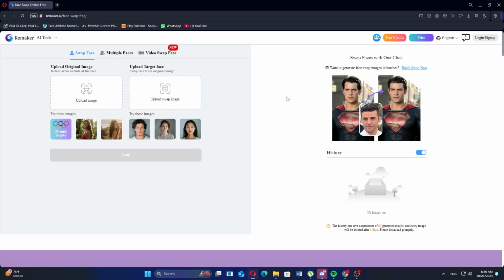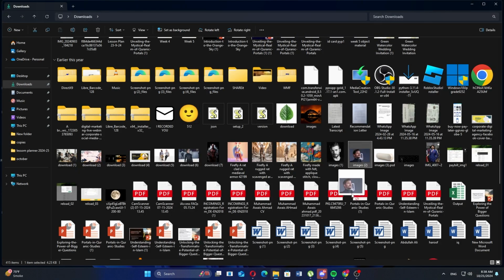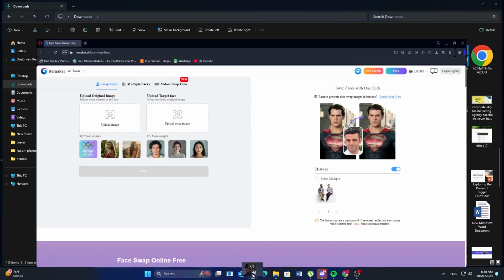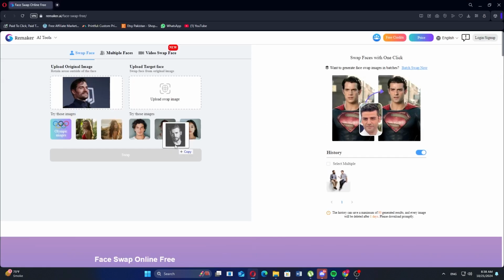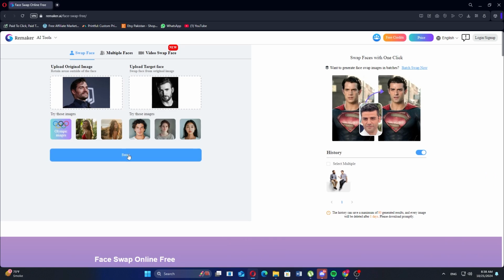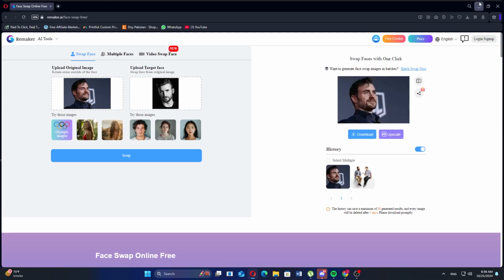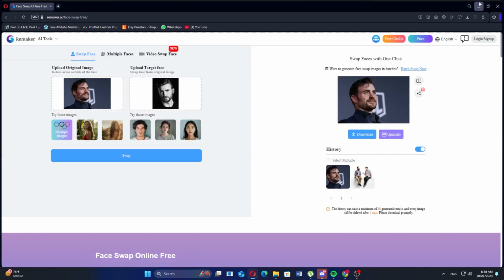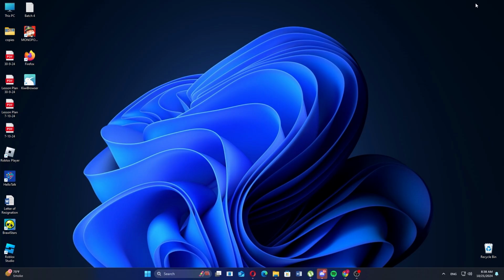HOW TO USE REMAKER AI FACE SWAP (EASY TUTORIAL) [2024]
🤖 How to Use Remaker AI Face Swap – Step-by-Step Tutorial [2024] 🎭

Curious about how to easily swap faces using Remaker AI? In this easy tutorial, we’ll guide you through the complete process of using Remaker AI’s face swap feature. Whether you want to create fun edits, transform videos, or explore the power of AI technology, this video has you covered with step-by-step instructions!

✨ What You’ll Learn in This Video:
✅ How to access and set up Remaker AI
✅ Step-by-step guide for face swapping
✅ Tips to make face swaps look natural
✅ How to edit and refine the final output
✅ Troubleshooting common face swap issues

🔍 Why Use Remaker AI for Face Swapping?
Remaker AI makes face swapping simple and accessible, offering advanced AI tools that let you create high-quality edits in just a few clicks. Perfect for social media content, creative projects, or just for fun, Remaker AI delivers impressive results with minimal effort.